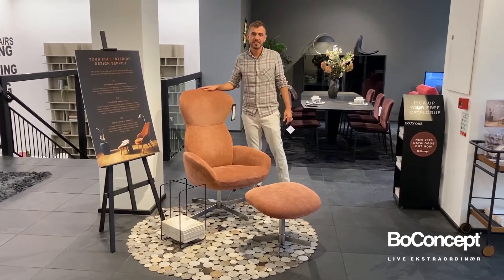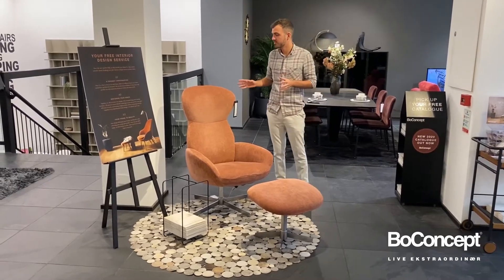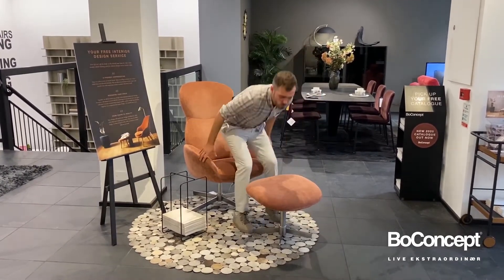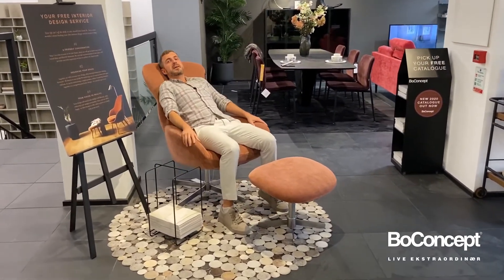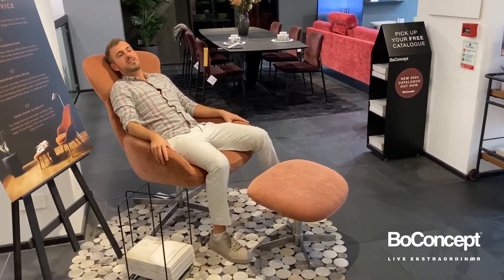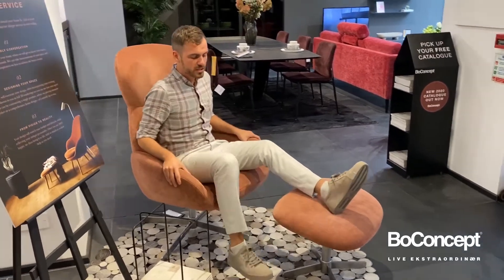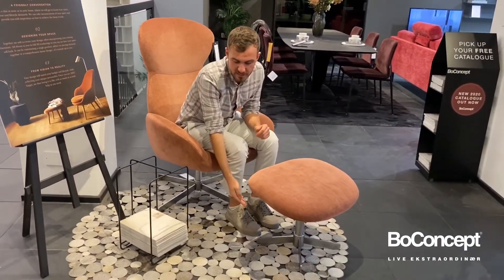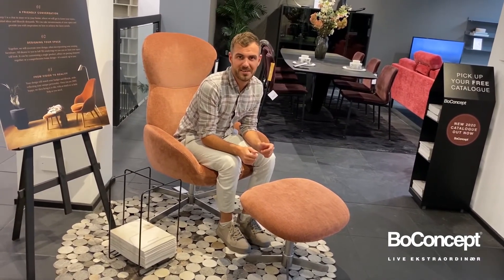ATHENA living chair by BoConcept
A private escape. Striking beauty, hugging shapes and a seating comfort out of this world – that is the essence of the Athena recliner chair. Inviting you in with its soft flowing lines and feminine appearance, this modern recliner chair is dressed to impress. Fitted with a swivel base that turns this chair so seamlessly, you’ll want to take it for a spin.